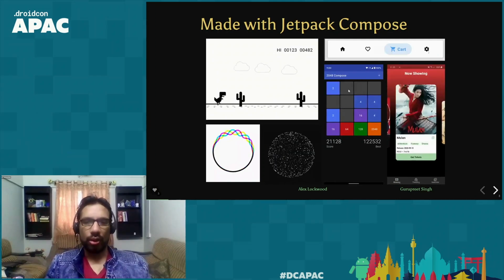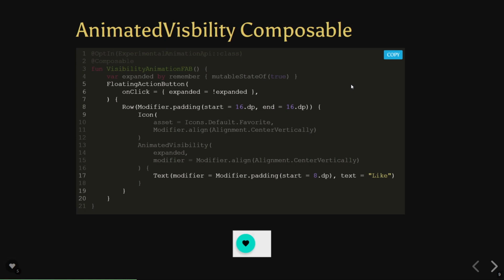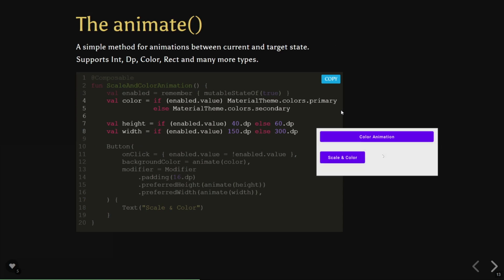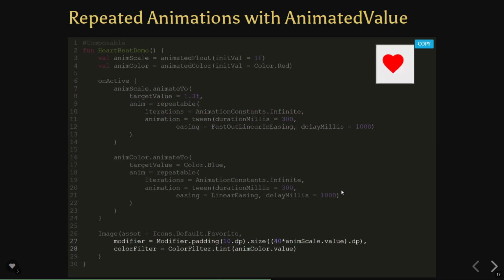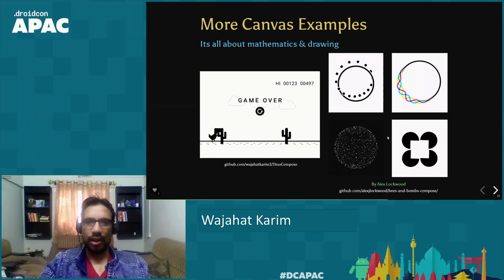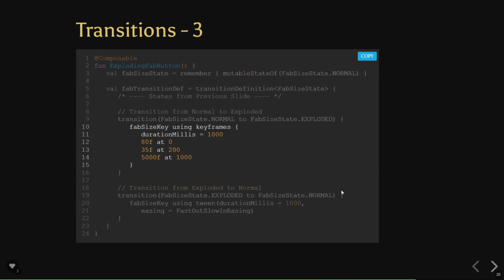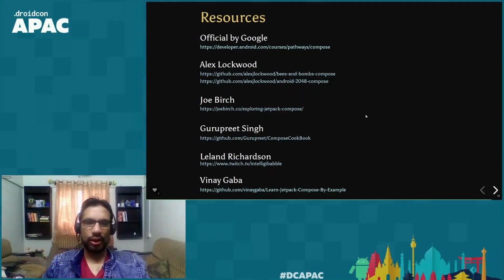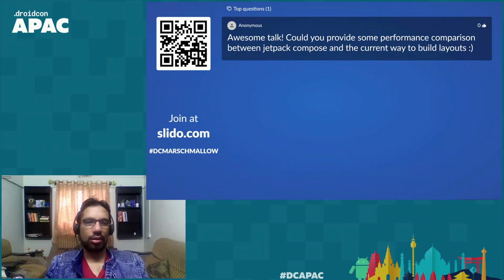Jetpack Compose for Games & Animations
Speakers: Wajahat Karim

Are you excited about Jetpack Compose? Do you love playing & making games? Have you got that designer itch which makes you want to develop creative apps? Or you love the motion design and micro-interactions?

Although Jetpack Compose is a toolkit to create Android UI in a declarative form with the power of Kotlin language. But it can be used as a canvas for generative art, animations, or even games.

In this session, we'll take a look at the capabilities of Canvas API for Jetpack Compose and how can we implement different kinds of animations with it. We'll also dig into game development and discuss some common challenges like game loop, state management etc. We will also explore other UI animations and transitions with Jetpack Compose.

By the end of this talk, we'll be more familiar with the concepts of Canvas in Jetpack Compose and how we can use it during development to write animations or games.